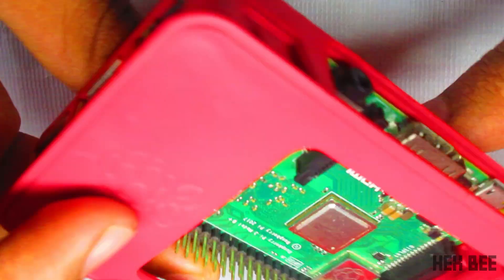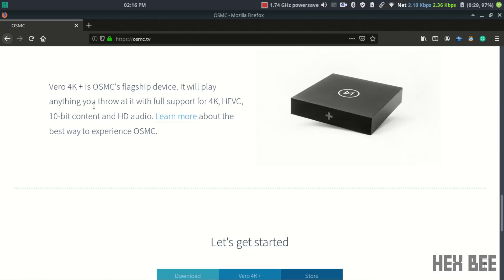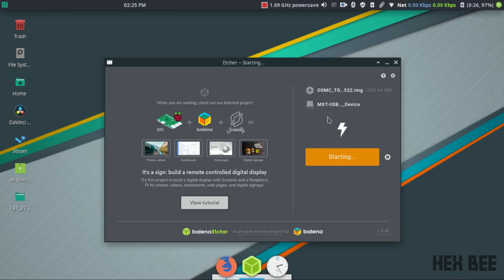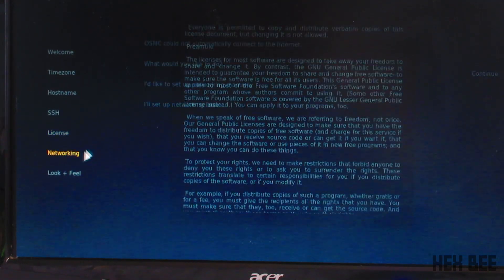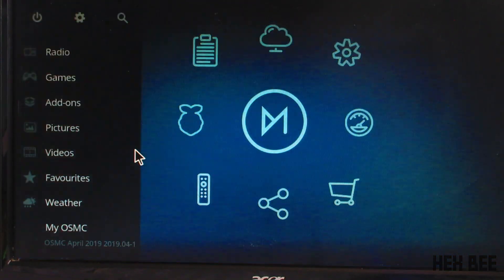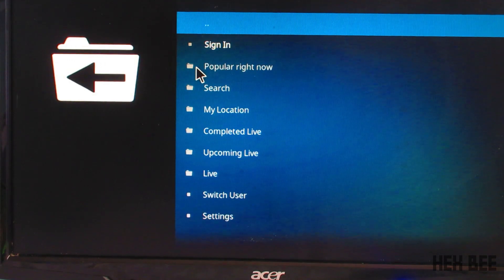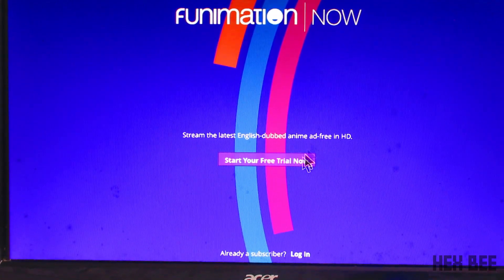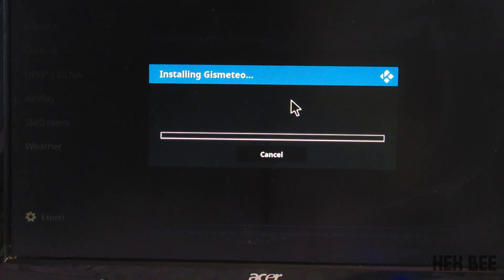Raspberry pi Smart TV | HEX BEE | Malayalam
BUY ELECTRONIC COMPONENTS FROM INDIA'S BEST DIY STORE

A smart TV, also known as a connected TV (CTV), is a traditional television set with integrated Internet and interactive.
Here I am introducing a raspberry-based smart TV

This is a Raspberry pi based OSMC media center on Linux, you don’t need to have any experience with Linux to get it up and running in the way you want. Everything is easily managed through the OSMC interface. For those that do want to tinker, you have the full Debian repositories (which bring over 30,000 packages) at your disposal.

Flash OS images to SD cards & USB drives, safely and easily